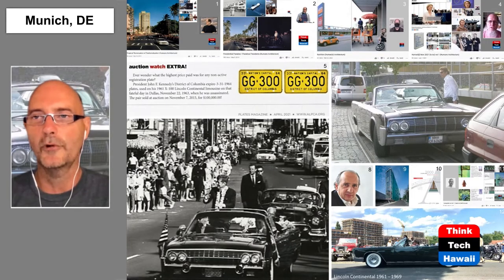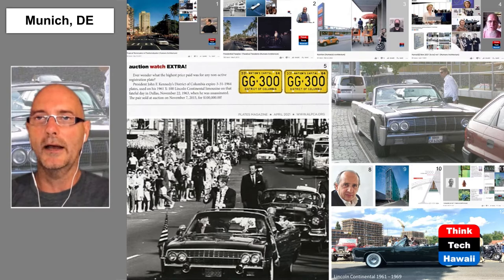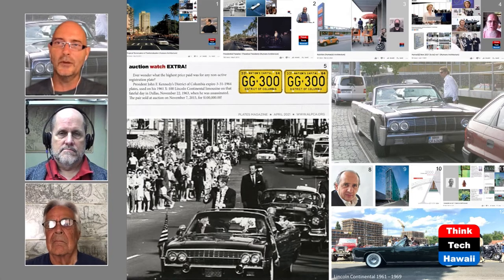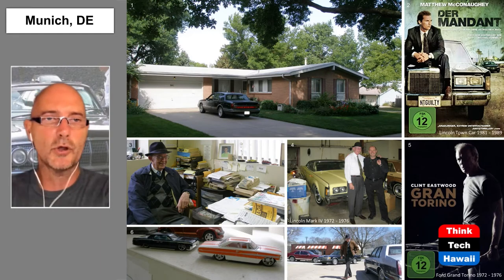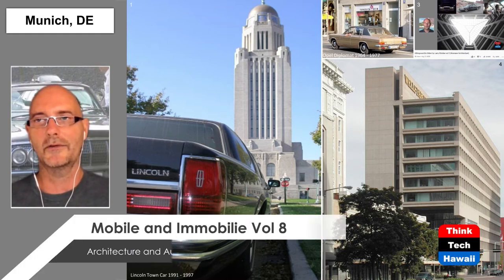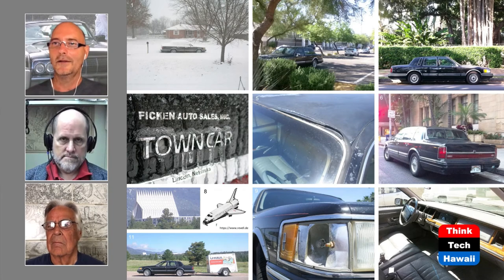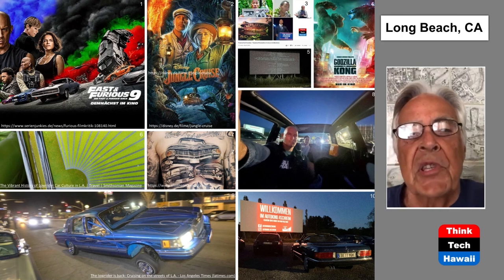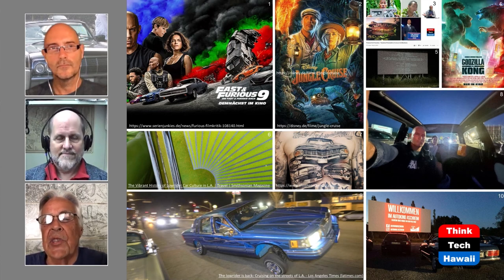Mobile and Immobilie Vol 8 (Humane Architecture)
Architecture and Automobile’s Common Ground.  The hosts for this episode are Martin Despang and DeSoto Brown.  The guest for this episode is Ronald Lindgren.

Architecture (amongst many other aspects) provides sheltered space and a feeling of secure privacy within an increasingly felt out of control everyday world. But these qualities of Architecture are increasingly out of reach of affordability for an increasing amount of people which is why people increasingly feel out of touch with architecture which gets architecture in trouble.
Automobiles on the other hand provide similar properties (of providing the bubble sheltered space and a feeling of secure privacy) and remain relatively more accessible to people as a more affordable and able to change commodity which is why pandemic populated people are increasingly in touch with their automobiles.